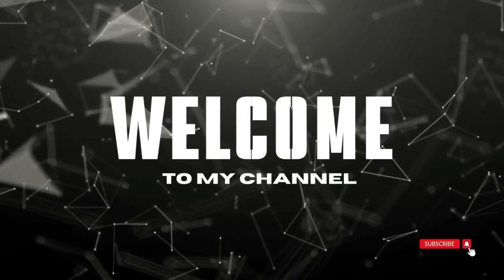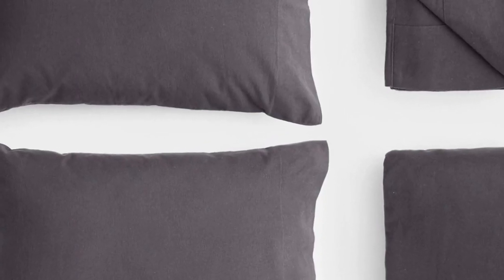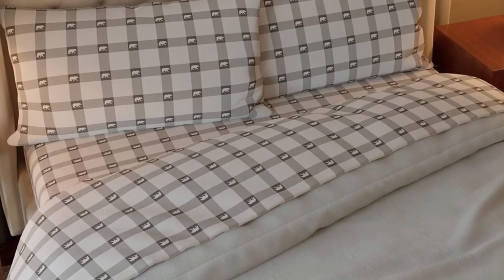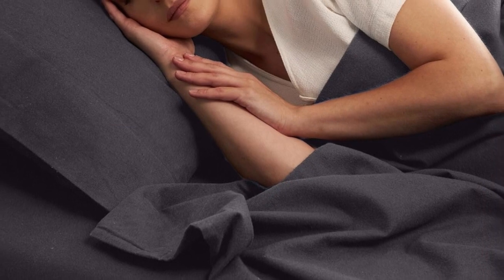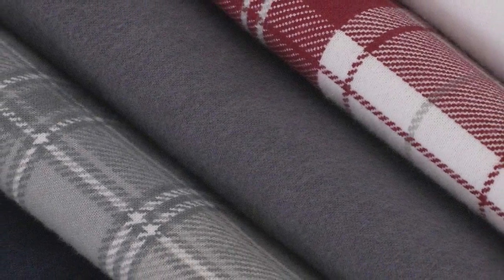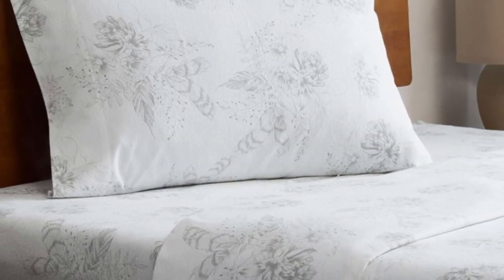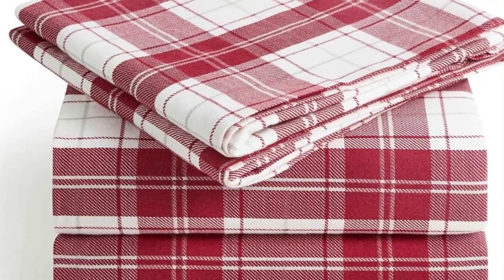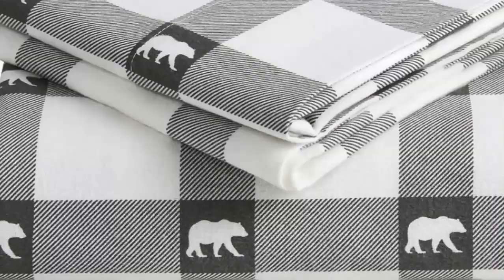Mellanni Cotton Flannel Sheets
in this video we will show Mellanni 100% Cotton Flannel Sheets Review

in this Mellanni 100% Cotton Flannel Sheets, I cover everything from the beautiful appearance to the functionally of the item.

Program.